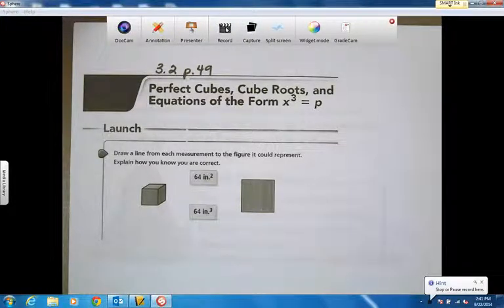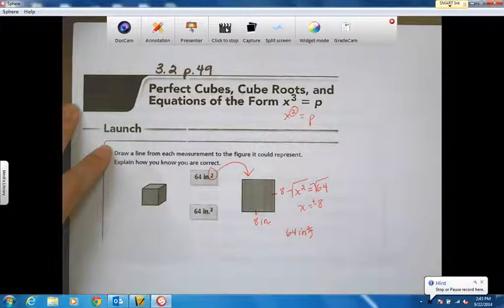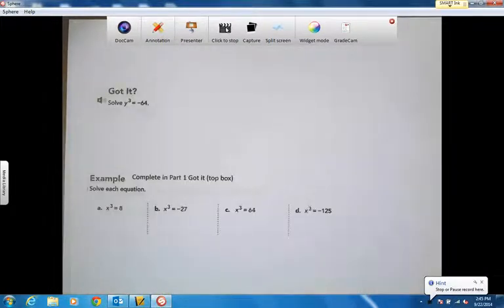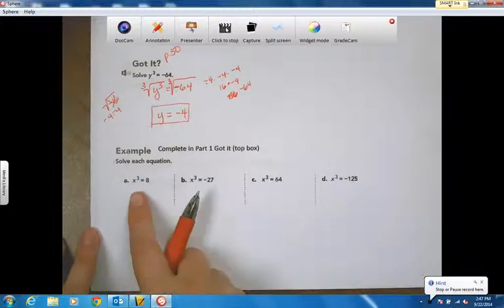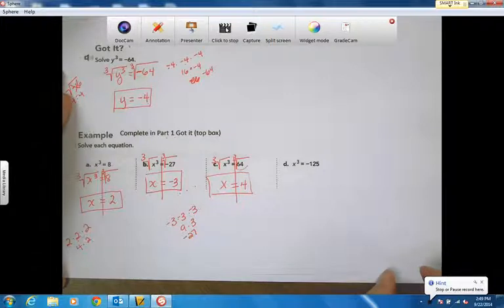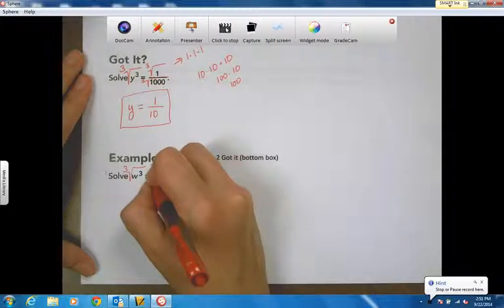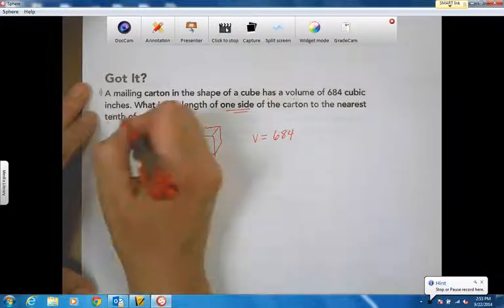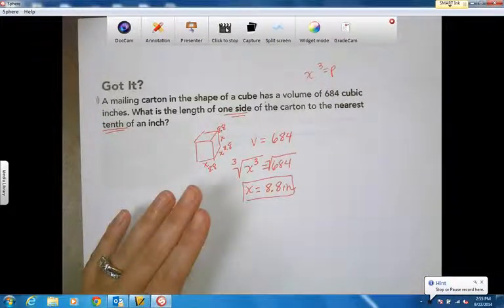VIDEO Lesson 3 2 Digits